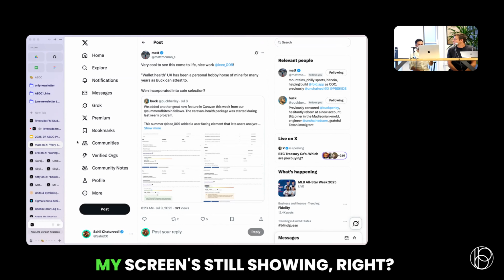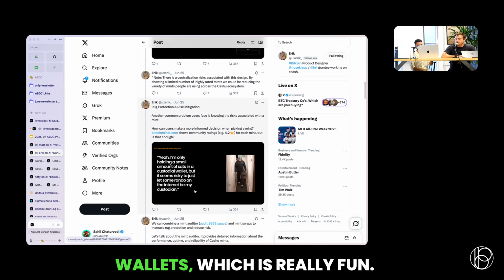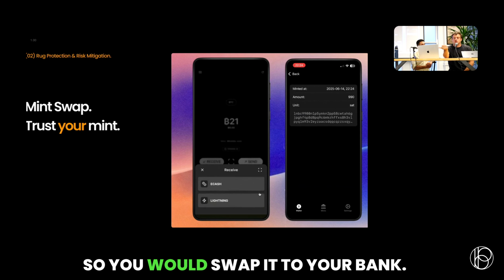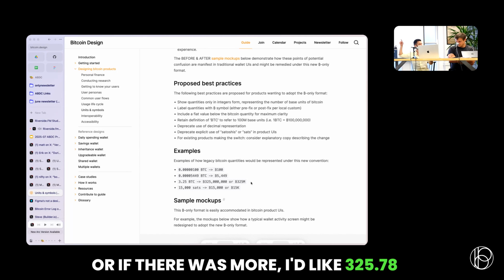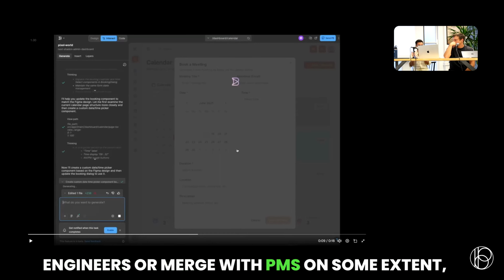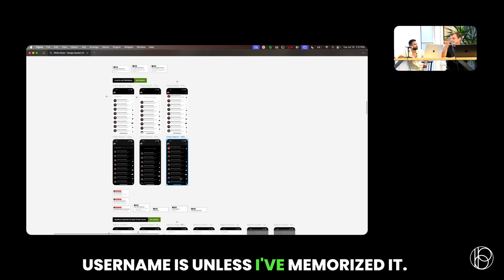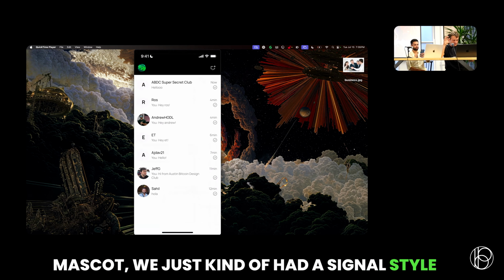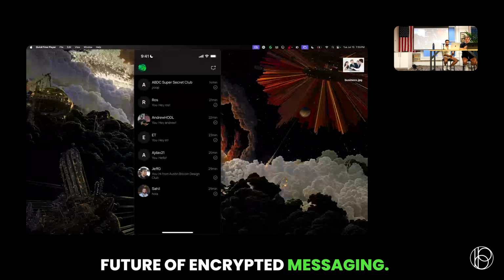Austin Bitcoin Design Club Socratic Seminar Tuesday 7/15/25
Thank YOU ABDC Organizers: Sahil and Paul

This week's crit: White Noise

For more info on our monthly meetups and join the next ABDC